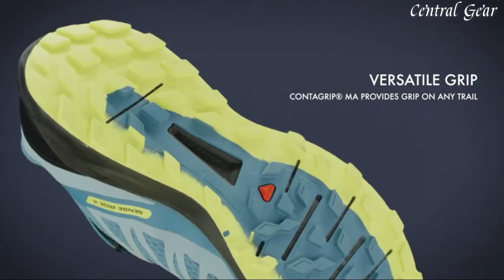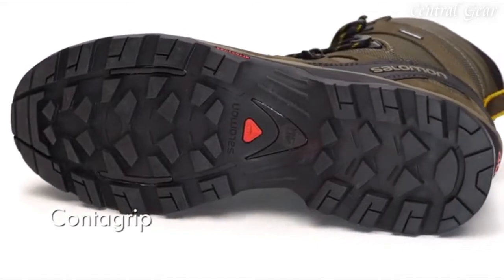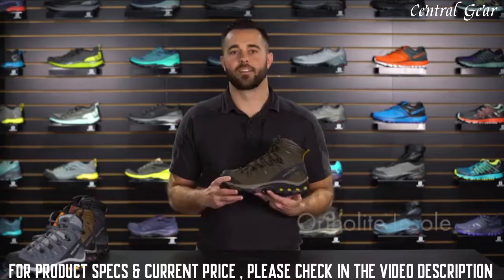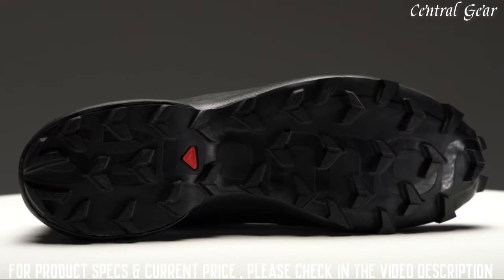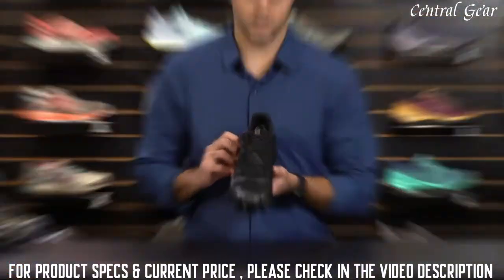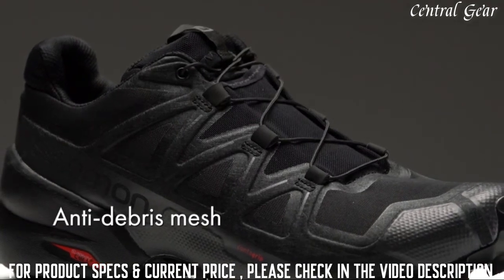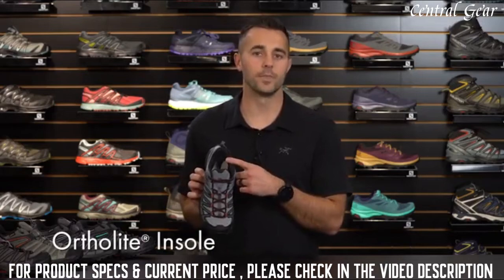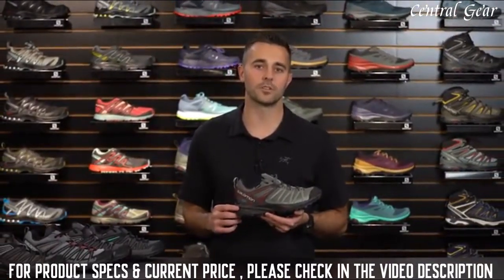Top 3 Salomon Shoes To Buy in 2023!